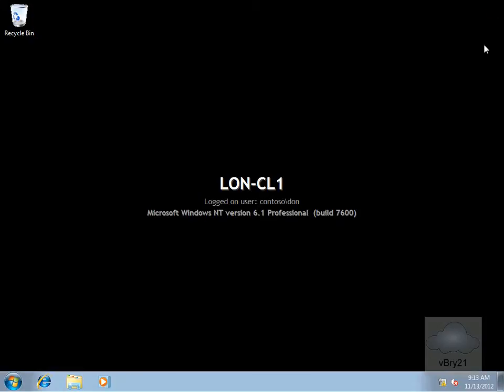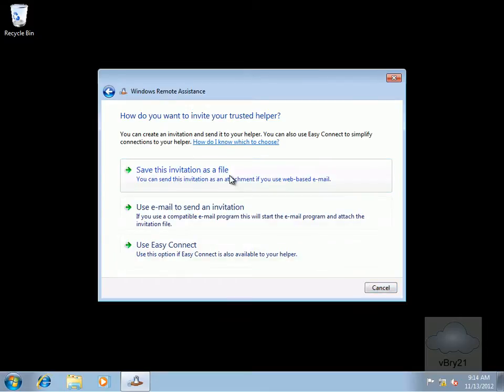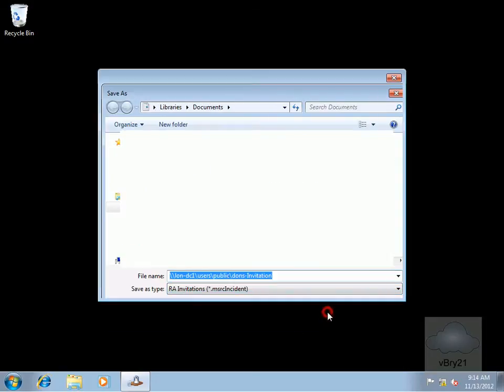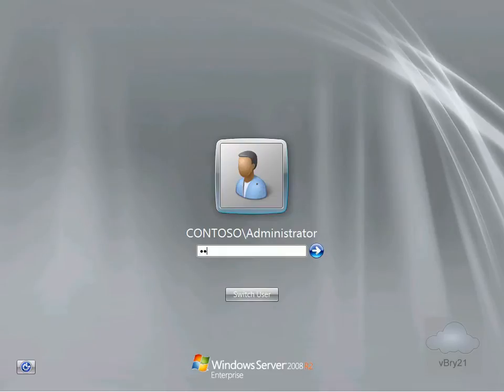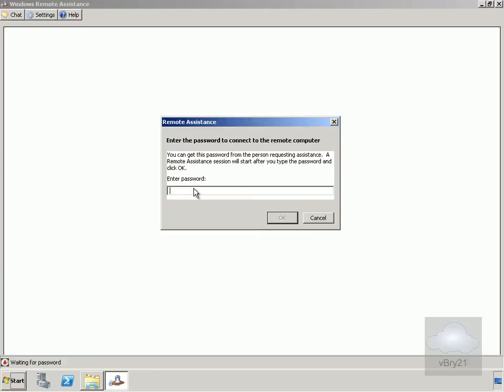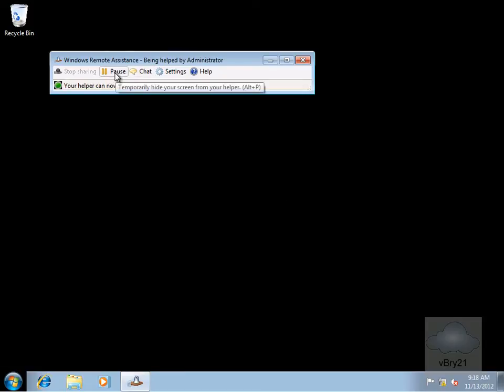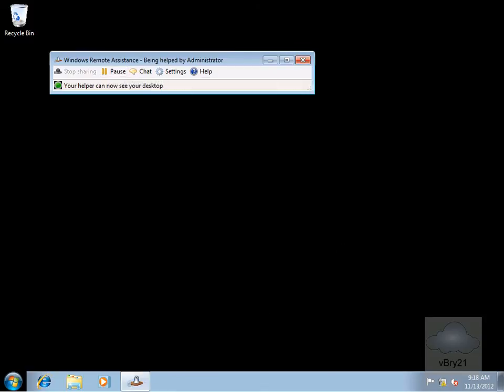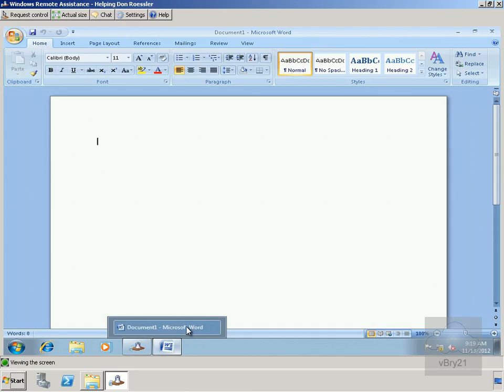6292 Demo36 ConfiguringRemoteAssistance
This is a demo of configuring and using remote assistance in Windows 7